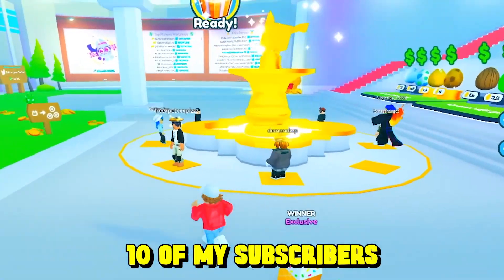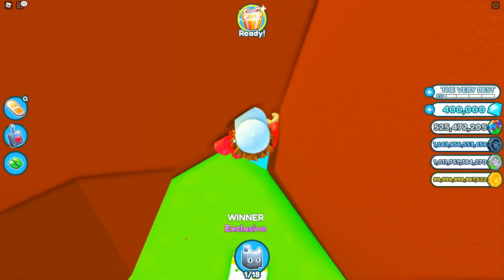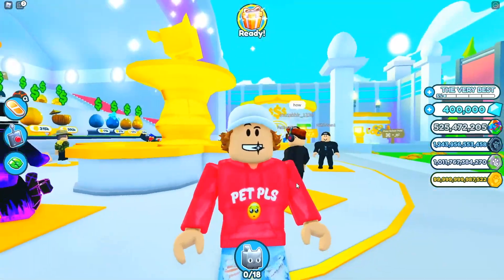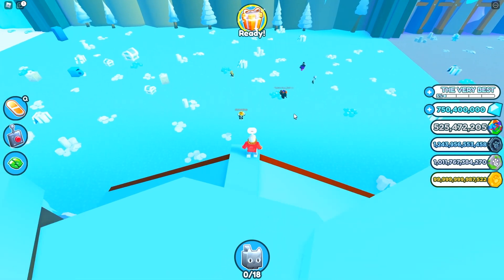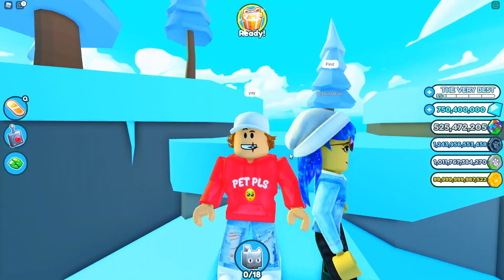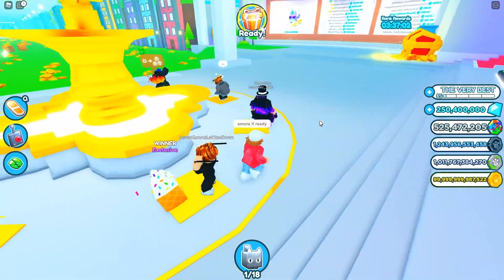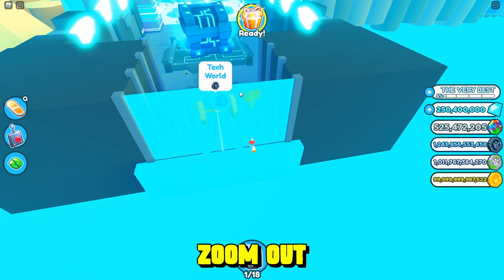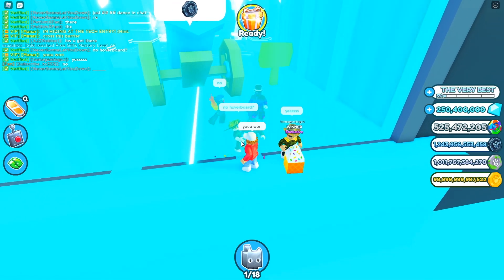I Hide UNDERGROUND to CHEAT in Hide & Seek... (Pet Simulator X)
TIKTOK SHOWS *NEW SECRET* PLACE in Pet Simulator X! (Roblox)
In this video I show *NEW SECRET* Places In Pet Simulator X That Will SHOCK YOU! I hope you enjoyed *NEW SECRET* Places In Pet Simulator X That Will SHOCK YOU! (Roblox)

YouTubers such as @Lclc, FishyGames, DigitoSim, Roplex Simulator , ZOMG and Russoplays are my favorite. Who's your favorite YouTuber?

tips and tricks for mastery update
new mastery update pet sim x
pet sim x huge pets update
pet sim x free cat hoverboard update
how to get free cat hoverboard in pet simulator x
pet sim x mastery update
how to convert mastery in pet simulator
Pet Simulator X (MARCH) CODES *UPDATE!* ALL NEW ROBLOX Pet Simulator X CODES!
The Best Update in Pet Simulator X: Introducing the New Mastery System ⭐ *leaked*
*INSANE CODES* ALL NEW UPDATE CODES IN Pet Simulator X